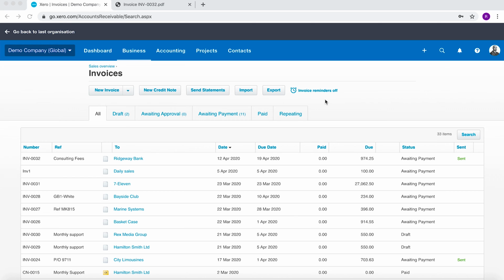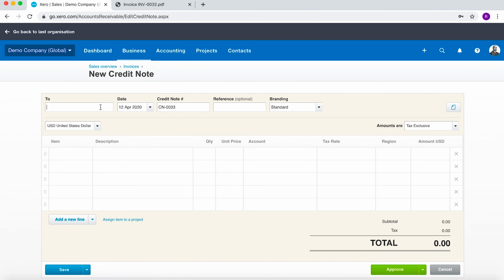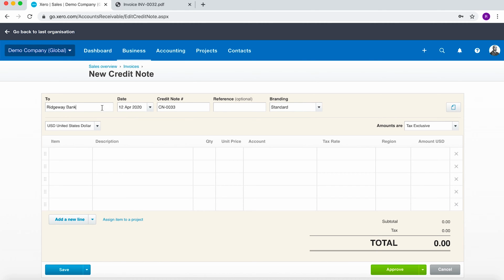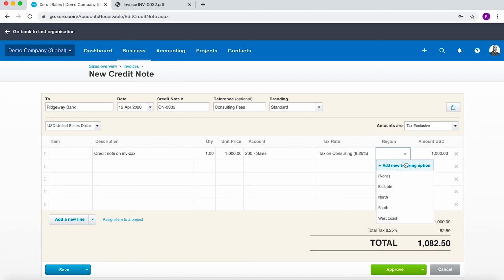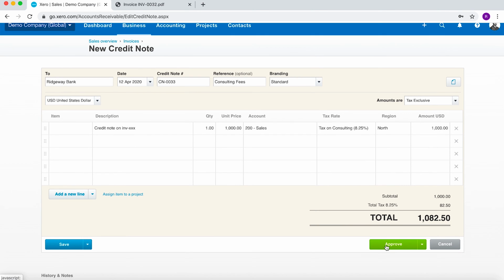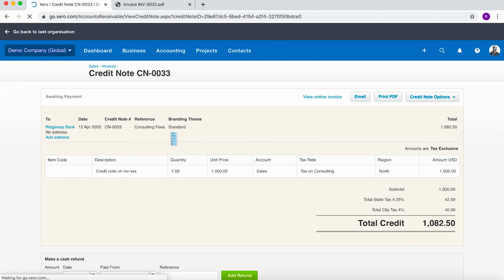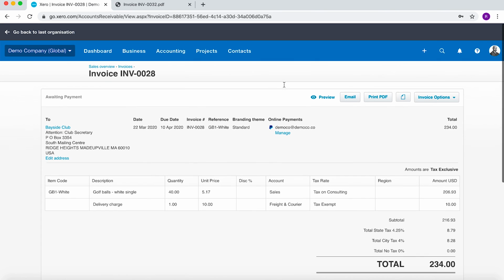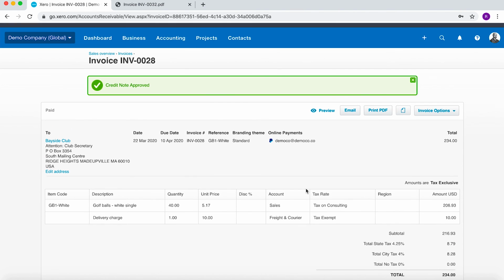Xero Tutorial Training - How to create a credit note in Xero